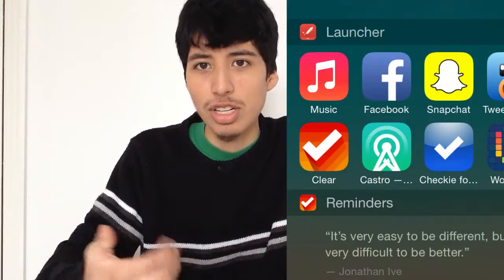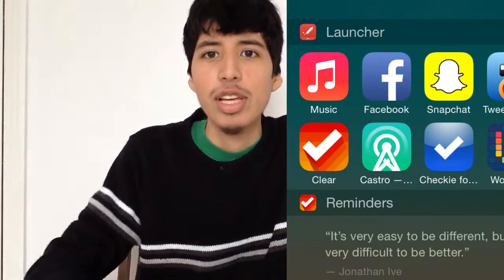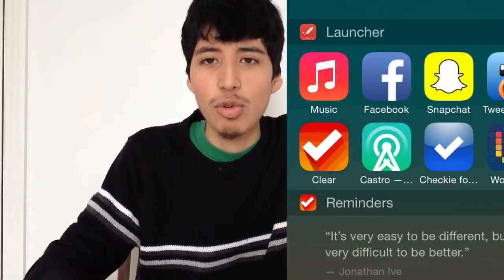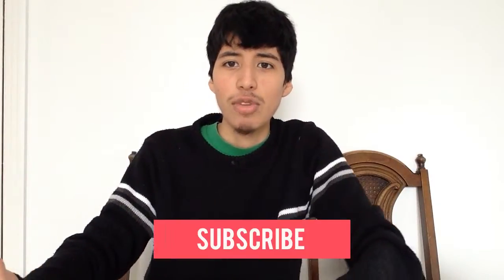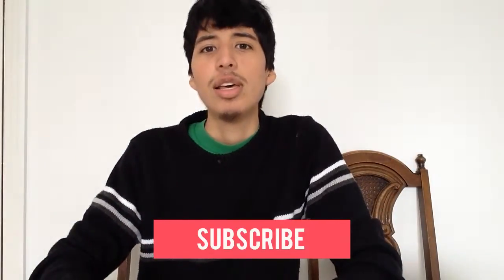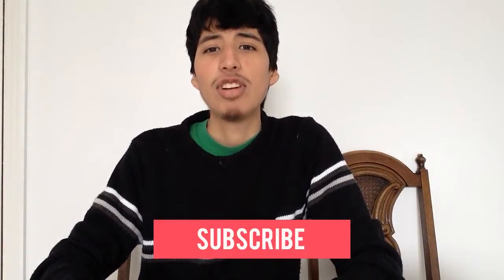Favourite Widget On iOS????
Launcher was kicked out of the app store. It's back now